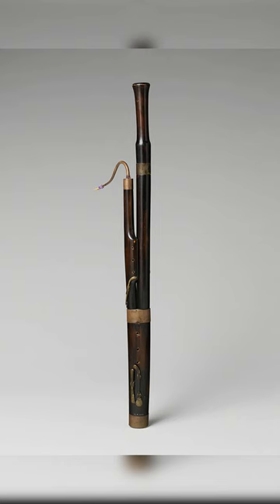Tenoroon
The term "tenoroon" refers to a musical instrument, specifically a member of the oboe family. The tenoroon is also known as the "tenor oboe" or "tenor hautbois." It is larger than a regular oboe and produces lower pitches.

The tenoroon is pitched in the key of C and is designed to fill the gap between the oboe and the English horn (cor anglais) in terms of range and timbre. It has a curved metal tube with a double reed mouthpiece, similar to other oboe family instruments. The instrument's length is typically around 70 centimeters.

The tenoroon is not as commonly used as the oboe or English horn, but it has been employed in various musical genres, including orchestral, chamber, and solo music. Composers occasionally call for the tenoroon in their compositions when they desire a specific tonal color or range.

While the tenoroon is a less familiar instrument to many, its unique sound and characteristics contribute to the rich palette of orchestral and ensemble music.

Public Domain material may or may not be credited.